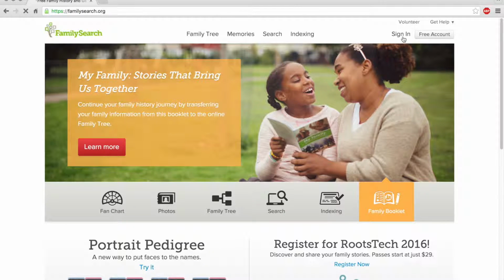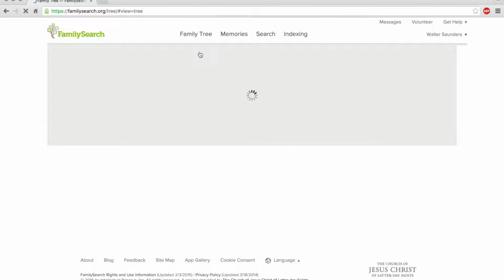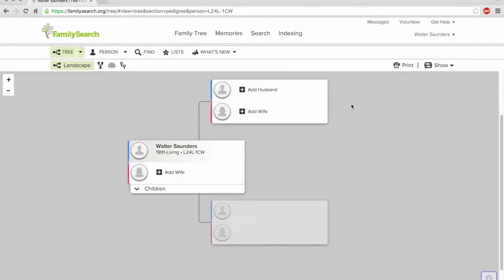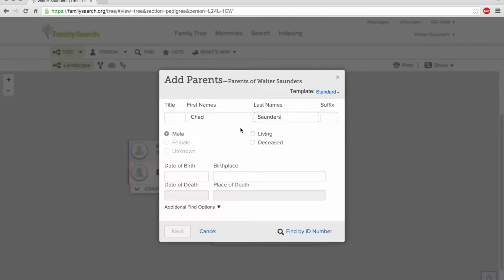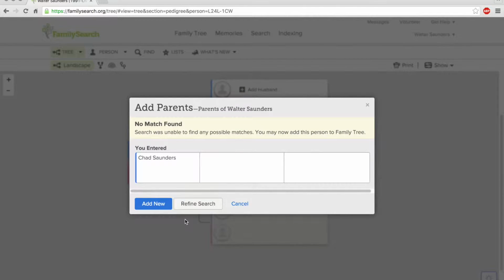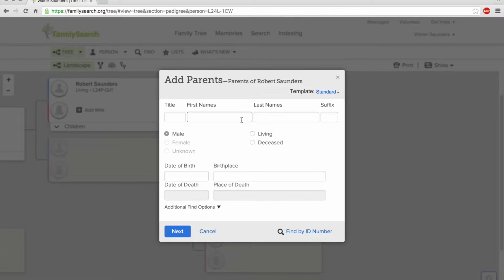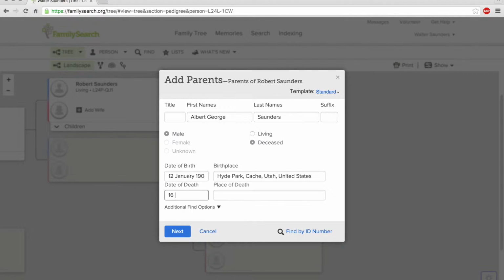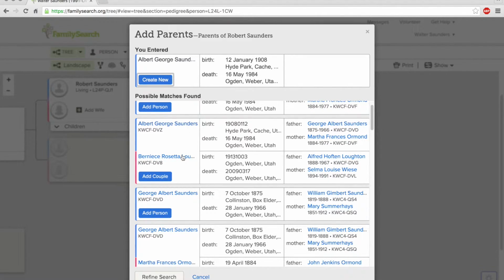Starting a new family line with FamilySearch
This is a tutorial on how to start your family line on FamilySearch.

After watching, I suggest moving on to the two part video series on an introduction to FamilySearch:

If you are not a member of the LDS faith, but are still interested in learning more about family history, please send me a note in the contact form above and I will create a video series directed to nonmembers.